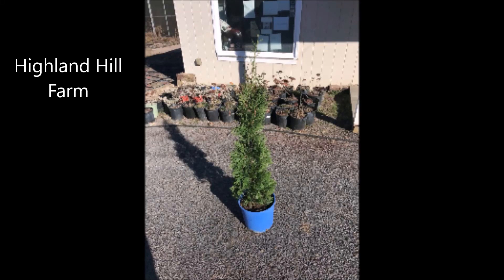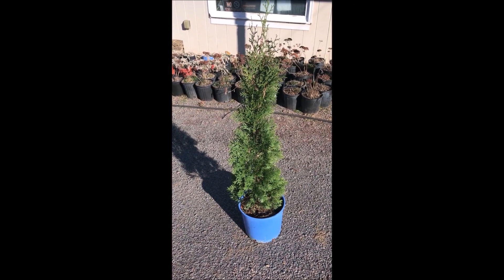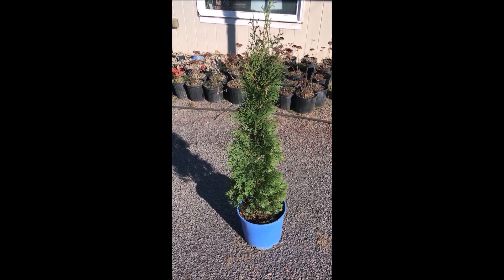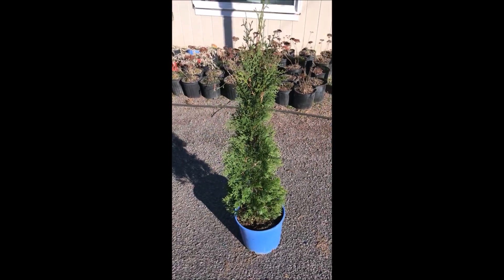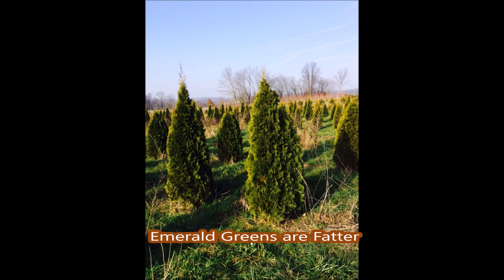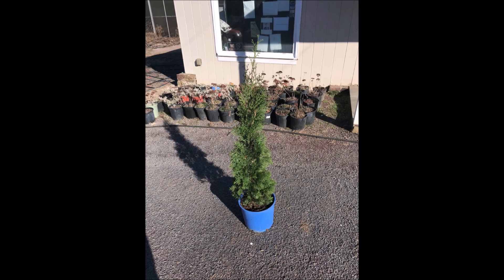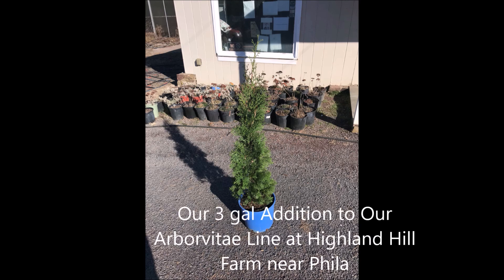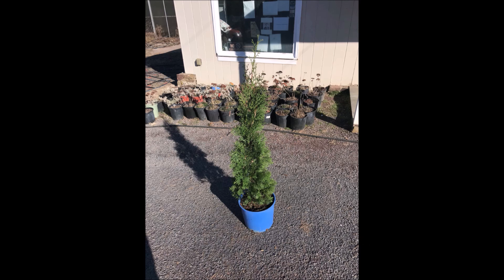A Very Narrow Arborvitae at Highland Hill Farm Full Speed A Hedge® Thin Man® arborvitae